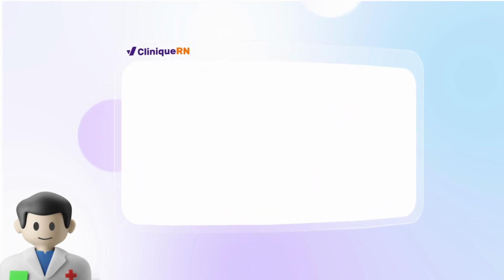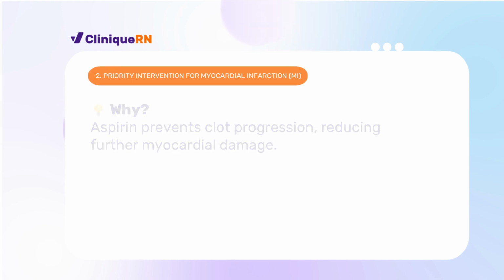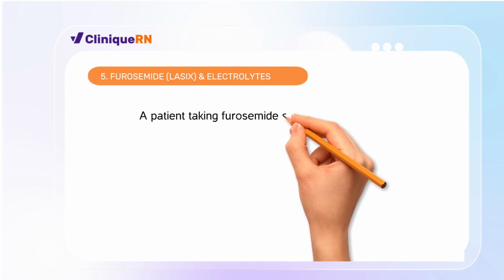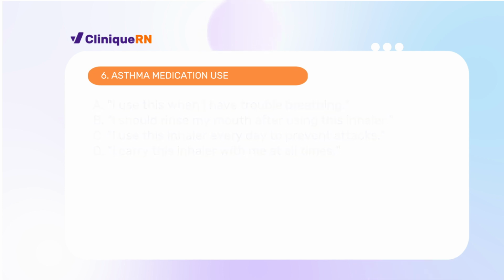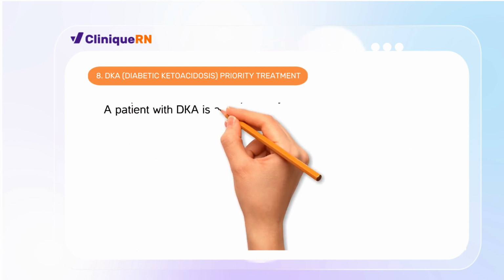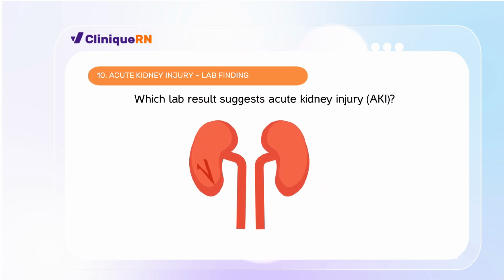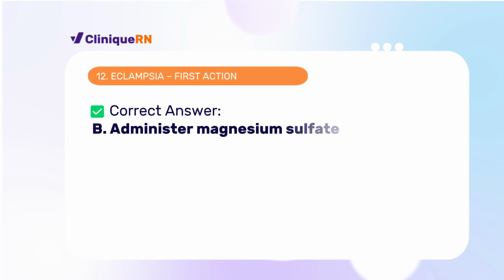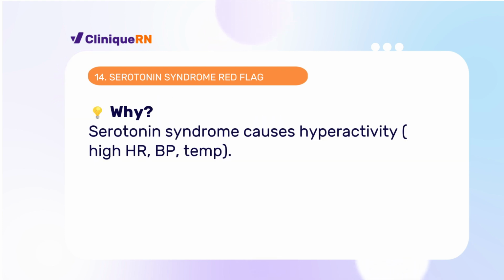Crush the NCLEX! 14 High-Yield Questions with Expert Rationales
📚 Ace Your NCLEX with These Must-Know Questions! 🚀

Are you ready to crush the NCLEX? In this video, we’re breaking down 14 high-yield NCLEX-style questions covering critical topics that frequently appear on the exam! Each question comes with:

✅ Detailed Rationales – Understand why the answer is correct
🧠 Mnemonics & Test-Taking Strategies – Remember key concepts easily
📊 Exam Relevance – Know how often these topics appear on the NCLEX

This is the perfect practice quiz to test your knowledge and boost your confidence before exam day! 💯

💡 Topics Covered:
🔹 Cardiovascular System (Heart Failure, MI, Digoxin Toxicity)
🔹 Respiratory System (Asthma, COPD)
🔹 Endocrine System (DKA, Hypoglycemia)
🔹 Renal, Neurology, Maternity, Pediatrics & More!